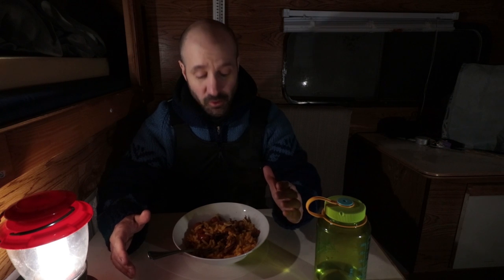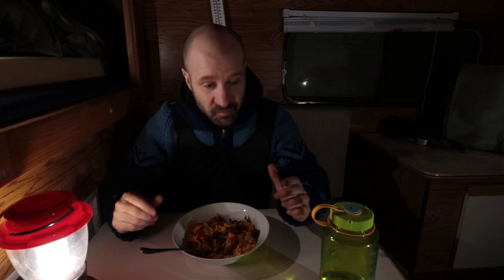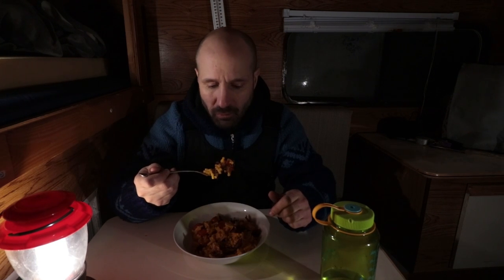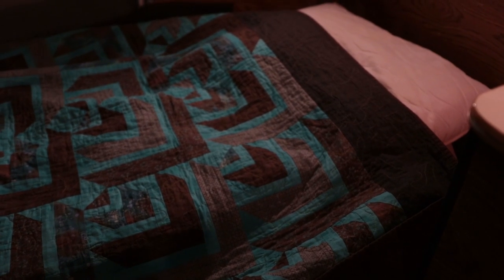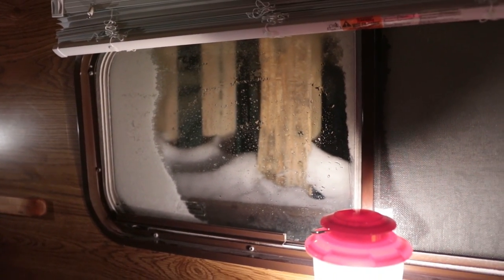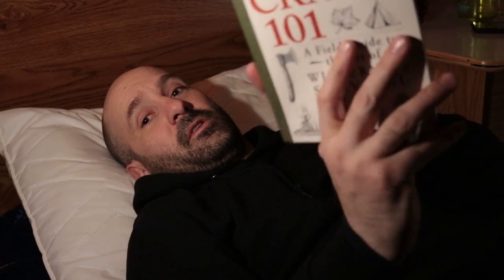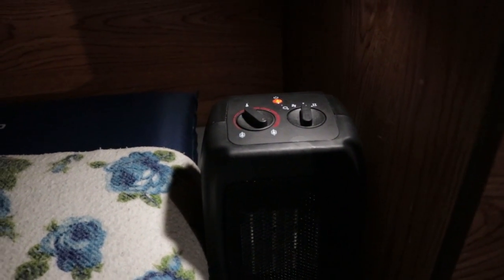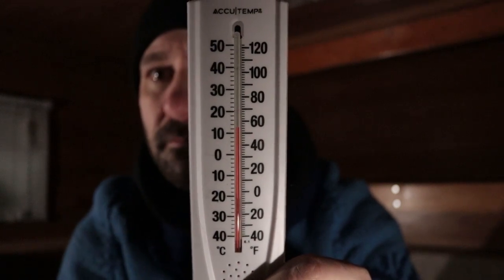Frozen Camper: Overnighter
In this video I eat gourmet KD and stay toasty warm with my blankets and little space heater. It's cold outside, but cozy under the covers.

Northwest Territories, Canada.

How much experience do I have?
That depends. I am pretty good at starting a fire these days and gathering wood. But I don't really have true bushcraft skills and definitely no carpentry or construction skills or training. I could probably make a shelter if I had to, but that would just come from all the YouTube training (watching) over the years.

Rode videomicro
Sigma Art 18-35
Canon 1.8 50mm stm
Canon 18-55mm stm
Canon 10-18mm stm
A cheap 15 yr old tripod

I do not live at the tent. I just visit whenever I can.